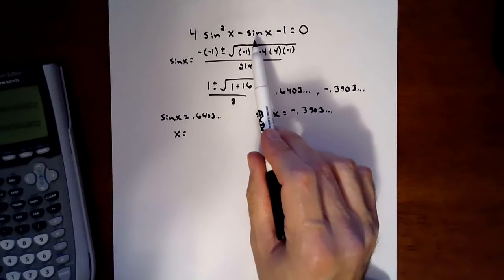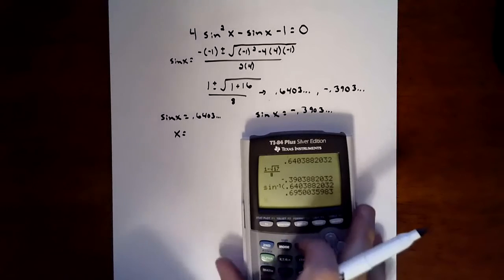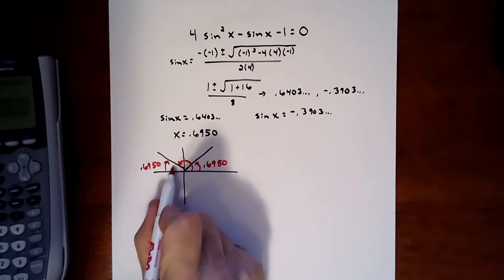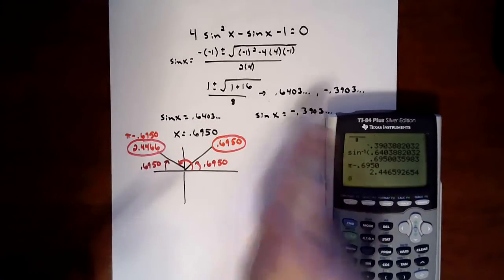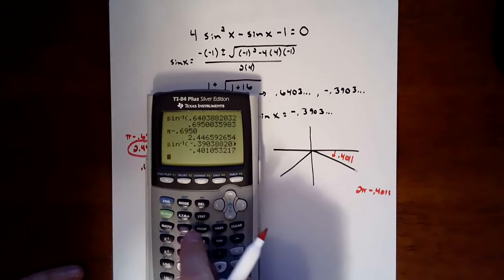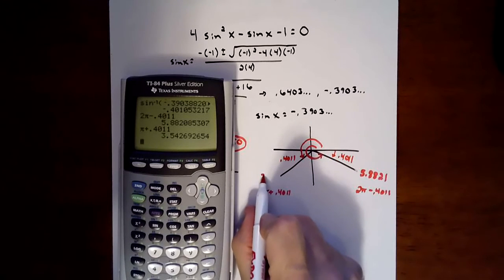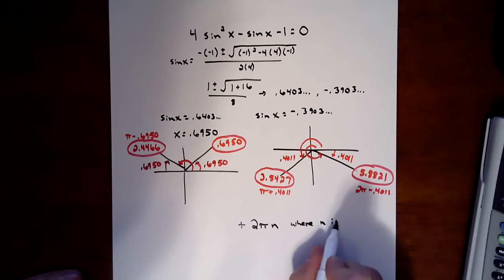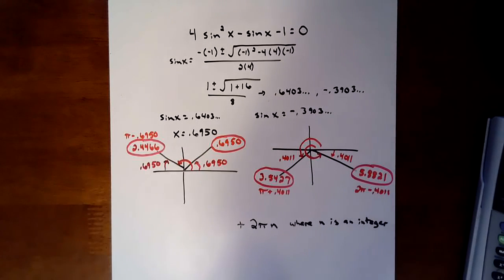Solving a Trig Function in Quadratic Form